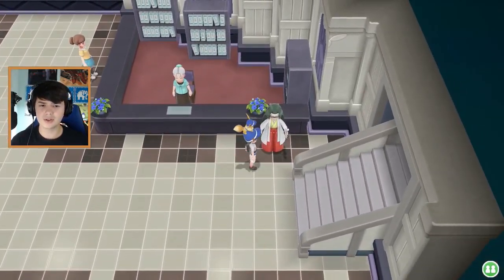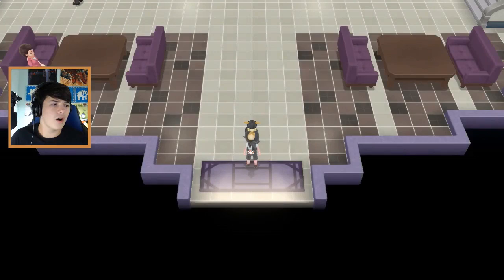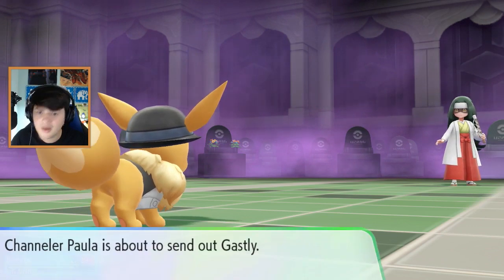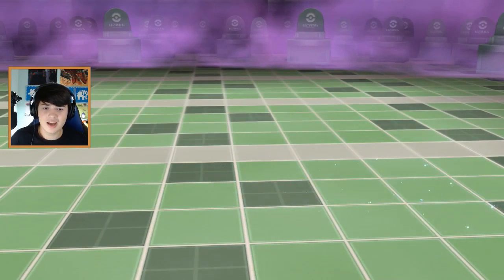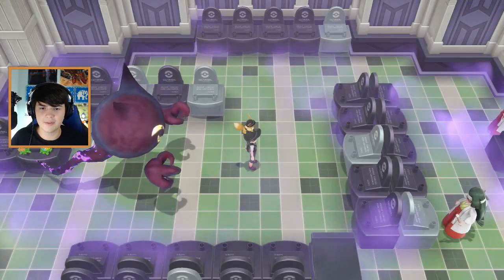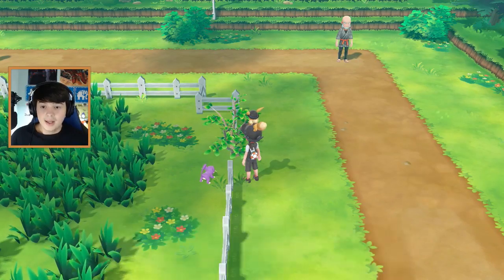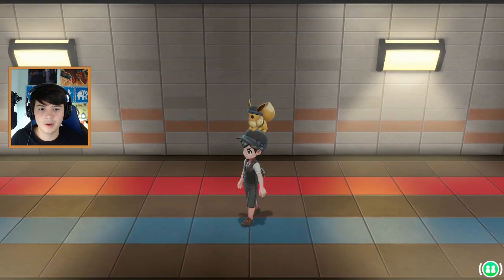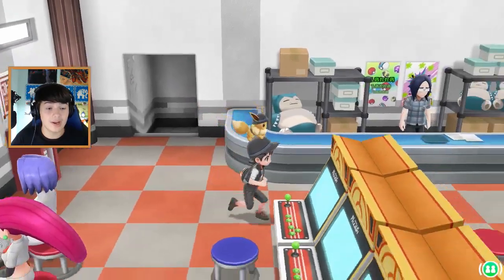Pokémon Let's Go Pikachu & Eevee - Part 7 - Lavender Town!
Welcome to pokemon let's go pikachu and let's go eevee on the nintendo switch. In this gameplay walkthrough we will defeat all the gyms, catch the legendary pokemon, and have lots of fun. This is pokemon let's go eevee episode 7.

In pokemon let's go eevee part 7 we explore lavender town!
LiveStreams!
Current Series!